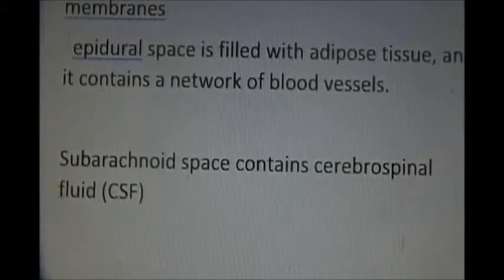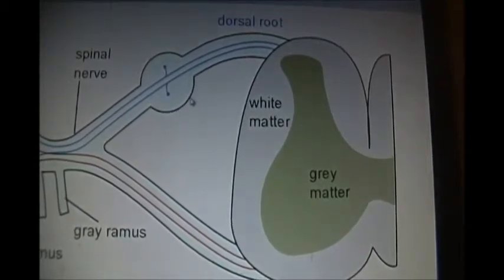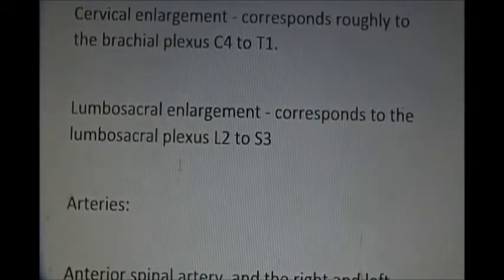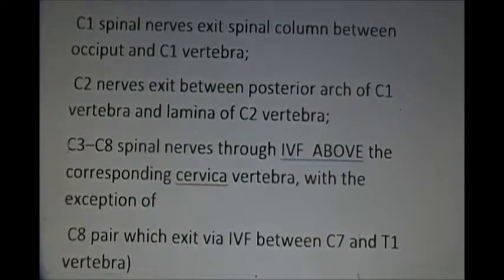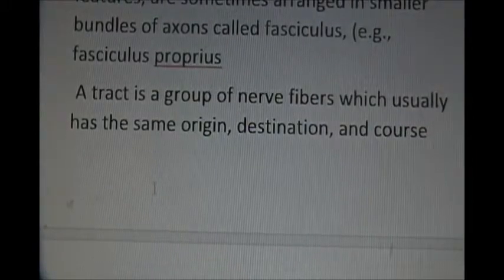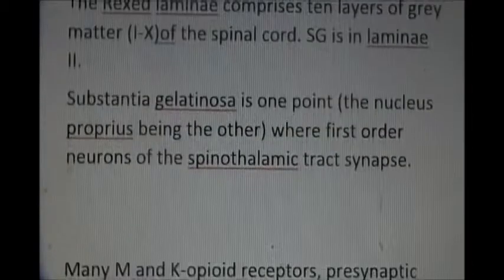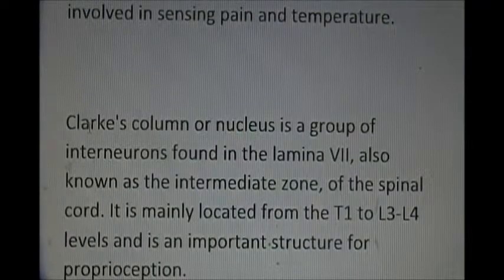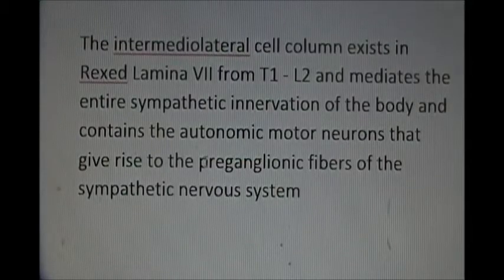SPINAL CORD ANATOMY PHYSIOLOGY